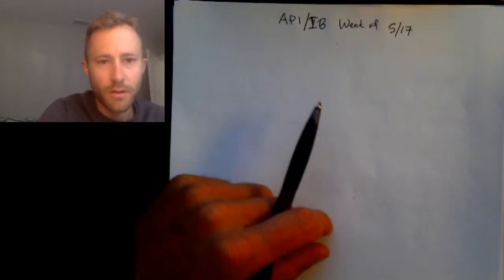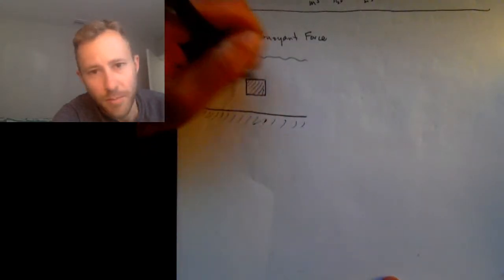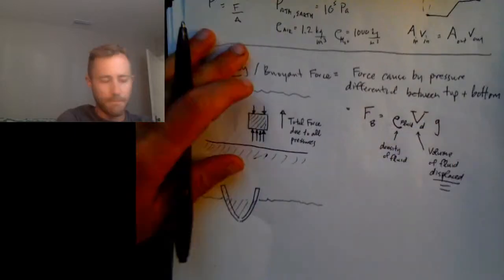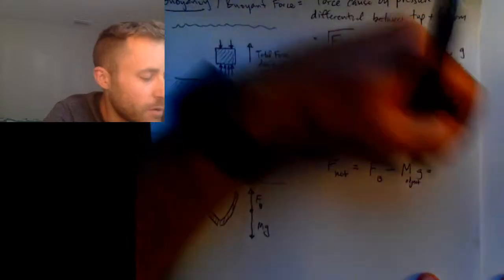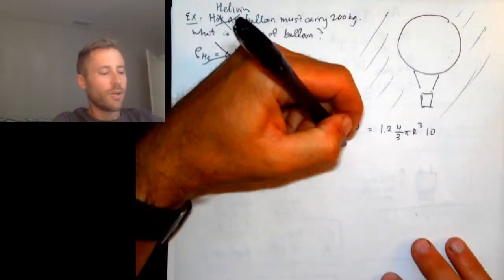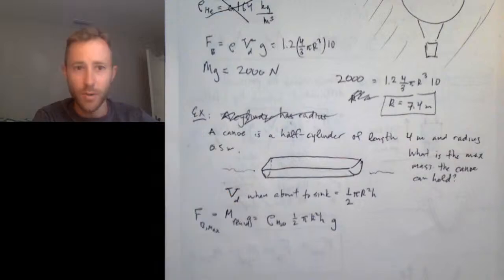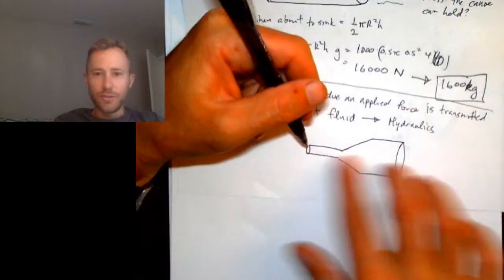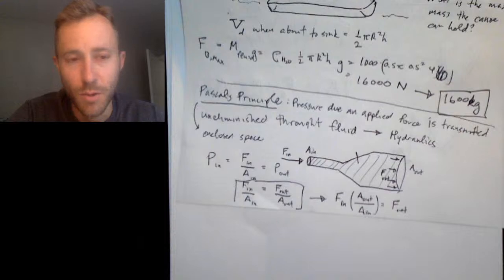AP1/IB Week of 5/17